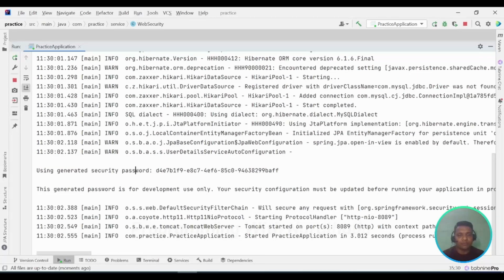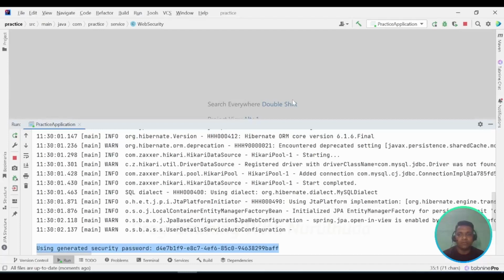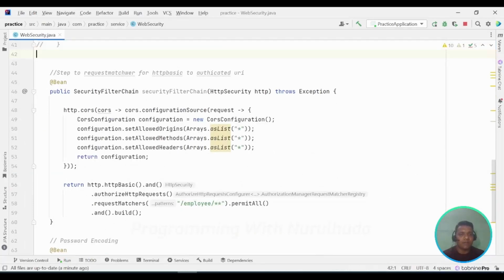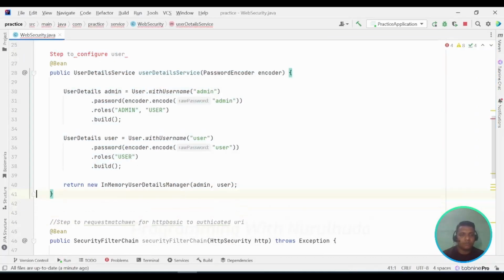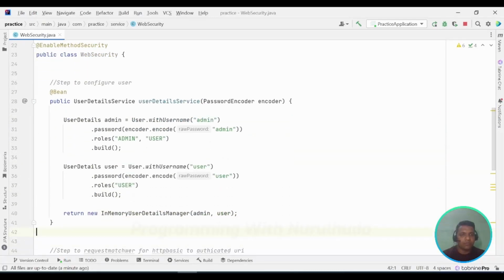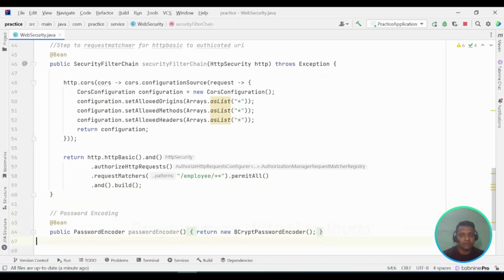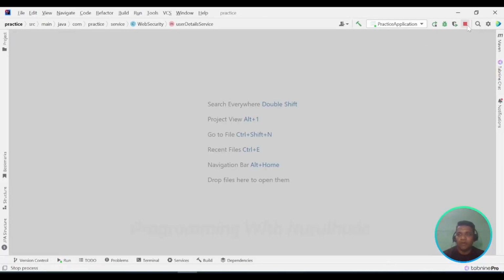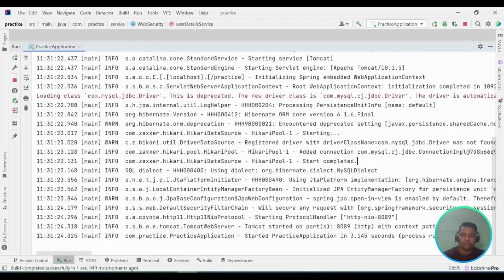Remove Using default security password on Spring Boot